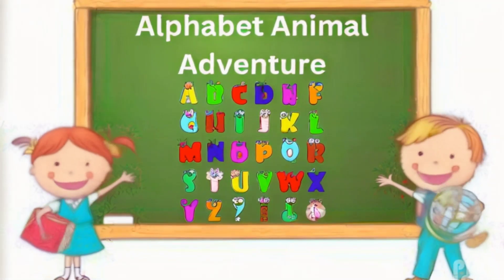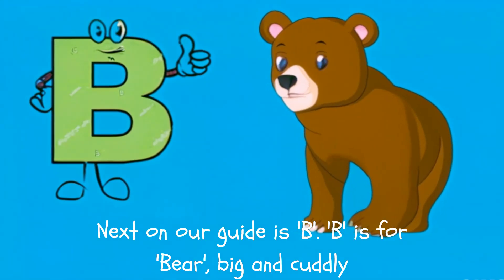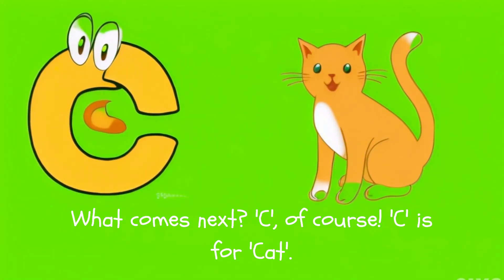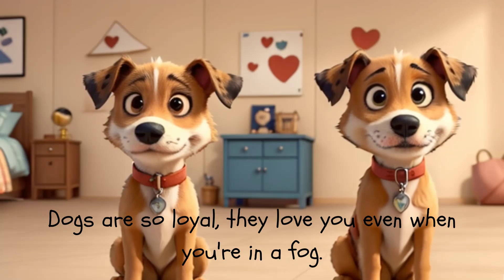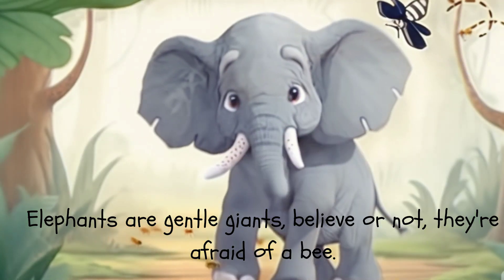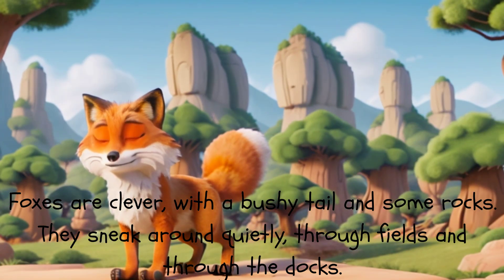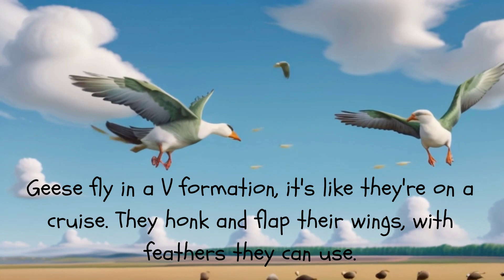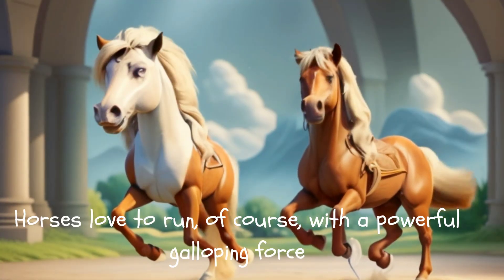Kids Alphabet Learning with Animals Adventure (Part 1: A-H)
"Embark on an enchanting Alphabet Animal Adventure, where each letter of the alphabet introduces you to a remarkable animal kingdom. In this captivating tale, you'll journey from the small and bright 'Ant' to the majestic 'Zebra".